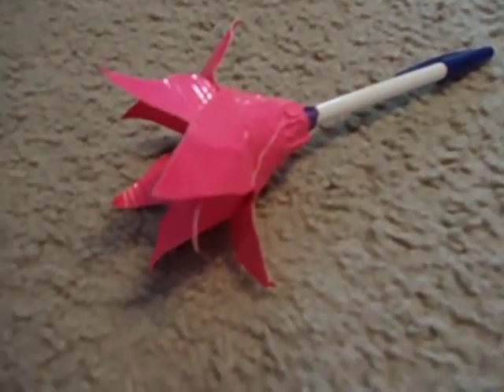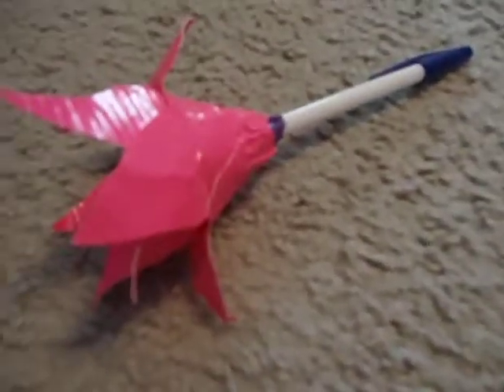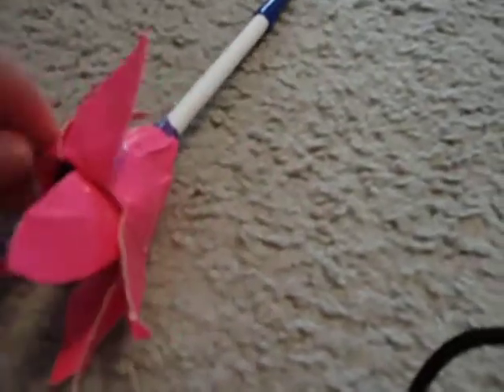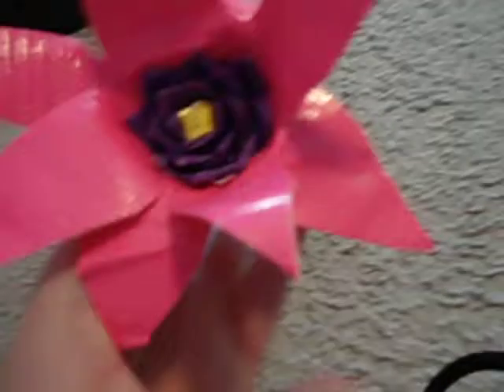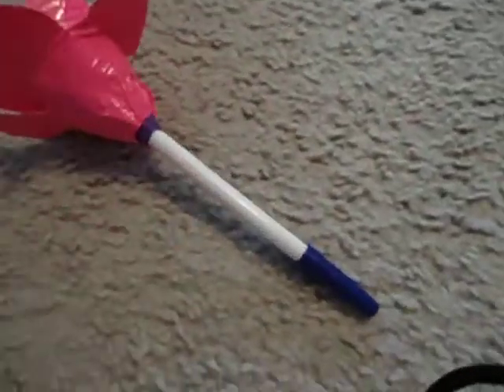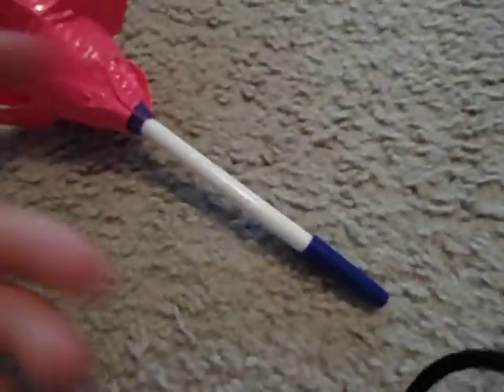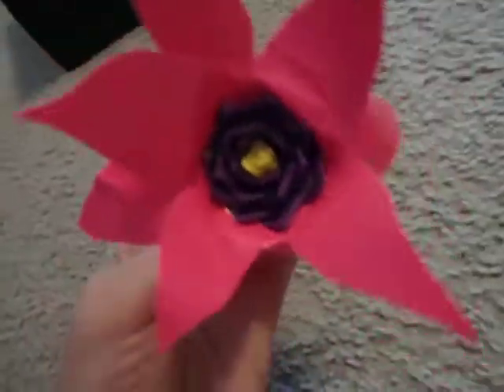Duct tape daisy review